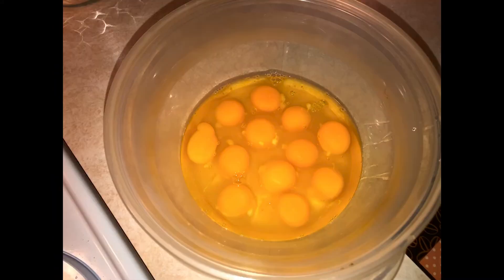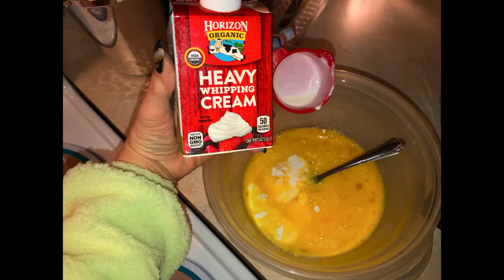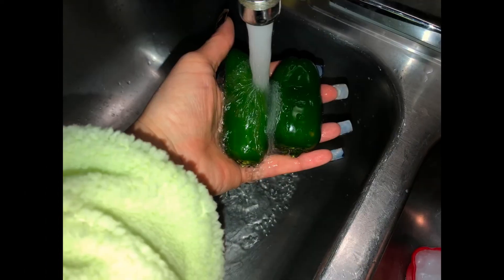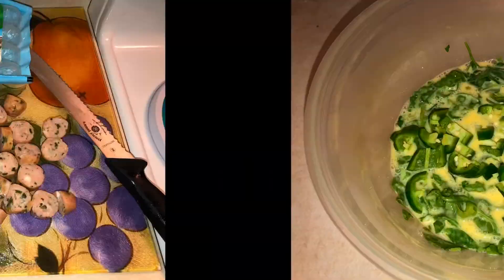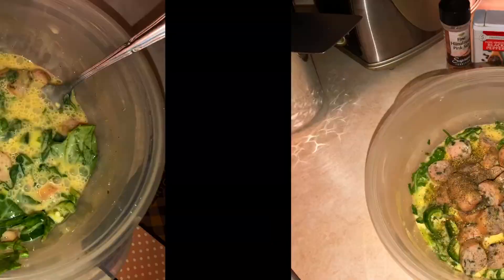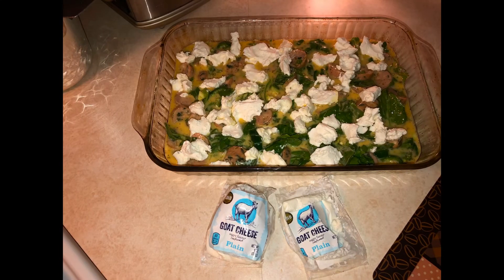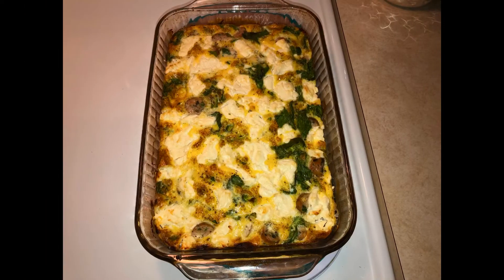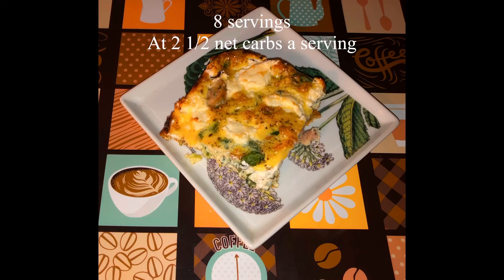Recipe video....Cheesy Chicken Sausage & Spinach/Arugula Quiche!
This is a perfect way to meal prep or to feed a big family yet so fast and easy to make. quiches are so easy and you can make them so many ways! Definitely try this exact recipe as it was a huge hit here and my hubby and and myself loved it so much. Please subscribe, ring the bell for notifications, share my channel so I can grow and help tons get their lives back and definitely of you enjoyed this Keto recipe please shoot me a thumbs up!

Ingredients
Makes 8 servings at 2 1/2 carbs a servings
1 dozen eggs
Chicken sausage (spinach & feta flavor)
Spinach/arugula mix
2 Jalapeño
2 small packs is plain goat cheese
Heavy cream
Olive oil
Pink salt&pepper
Oregano flakes
Oven safe dish
Big bowl to mix ingredients

Now take all 12 eggs and mix them in a big bowl the add 1/4 cup of heavy cream and mix again then add 2 cups of baby spinach/arugula mix but break this with your fingers before adding to bowl then mix well again now wash your Jalapeños then cup them up into smal pieces and add to your bowl and then cut up your chicken sausage into bite size pieces. These are all pre cooked...them add them into the bowl add heavily pink salt&pepper, oregano flakes and mix well again now add this into a oven safe cake pan but grease the pan first with a tbsp of olive oil and then pour the mix into the bowl then add your goat cheese breaking it and spreading it through your cake pan then bake for 35 mins then cut into 8 slices and enjoy! Each slice is only 2 1/2 net carbs!